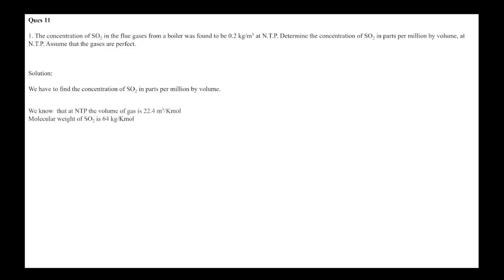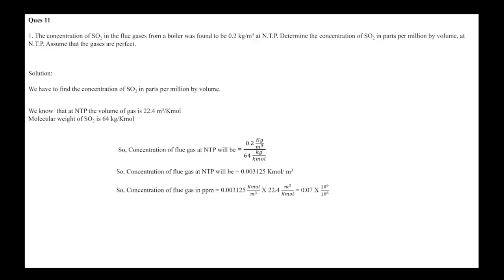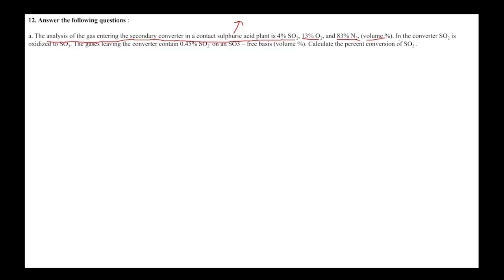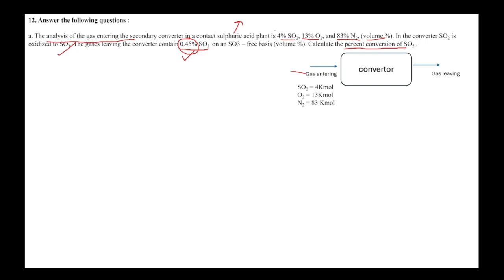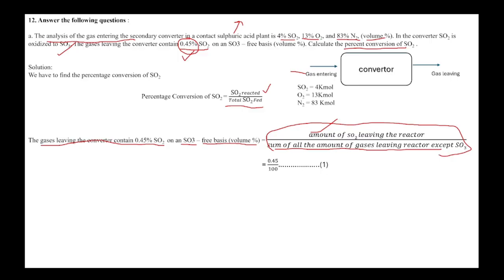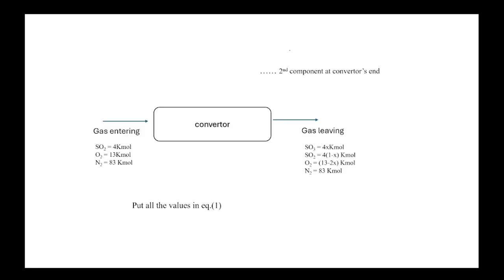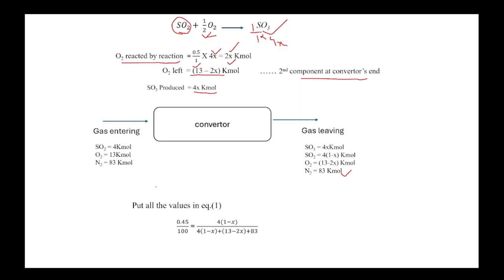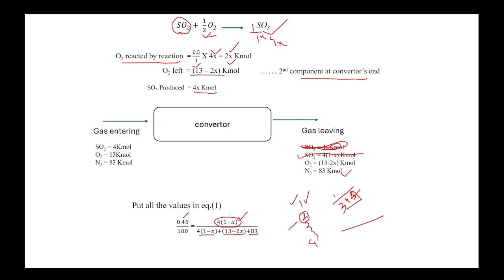Gate 1992 chemical engineering previous years solutions PYQs